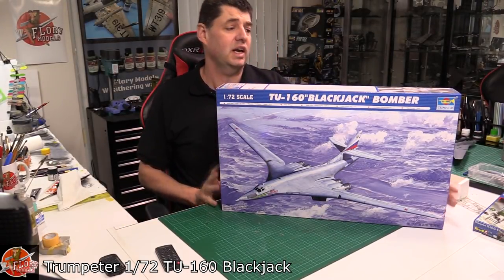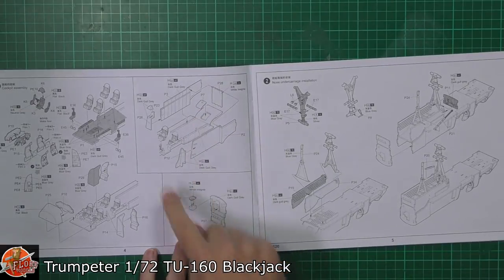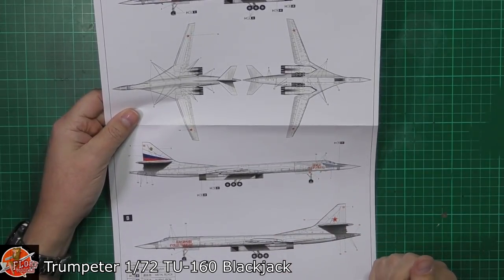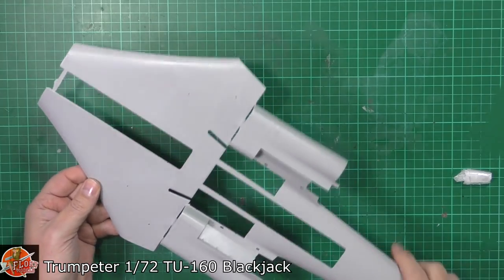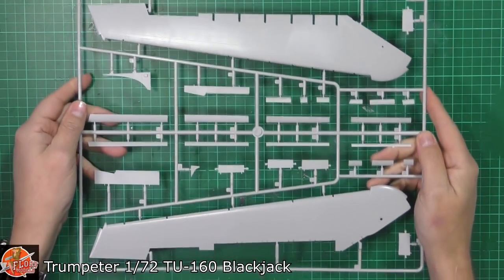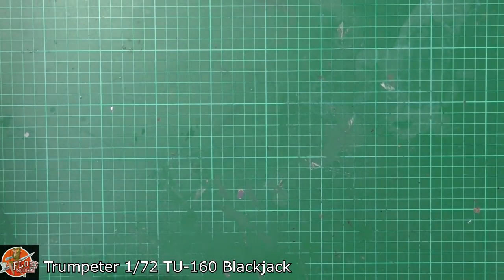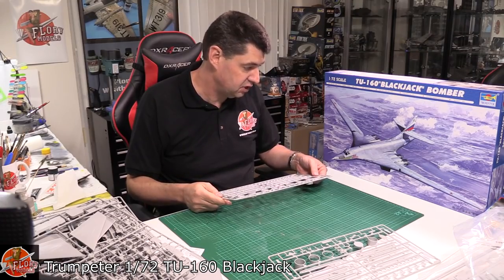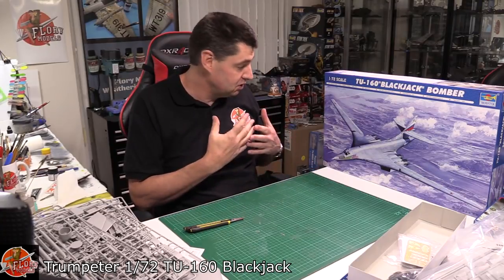Trumpeter 1/72 TU-160 Blackjack Review